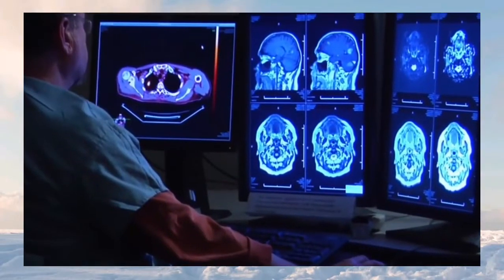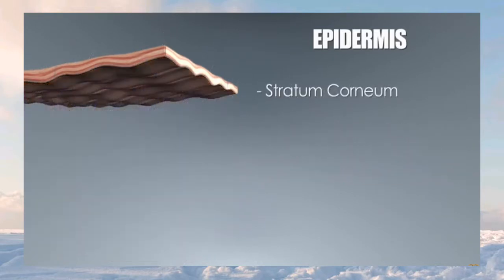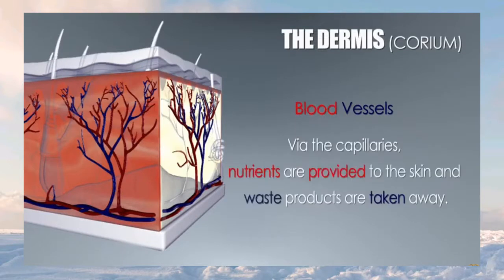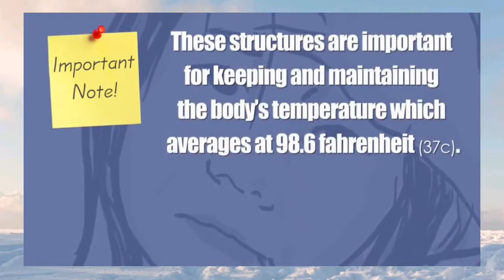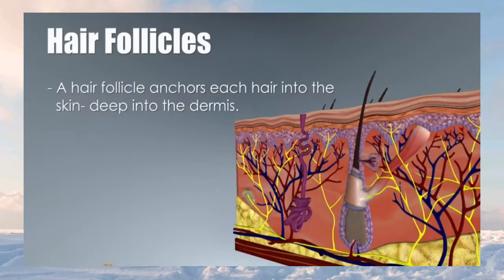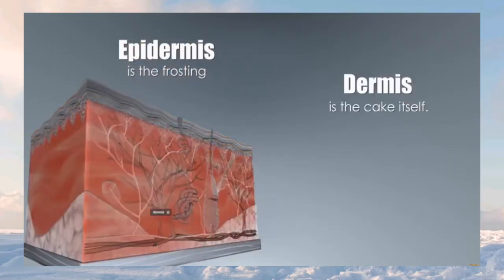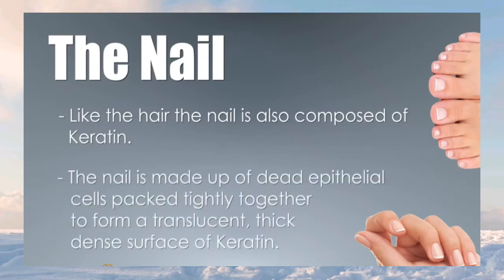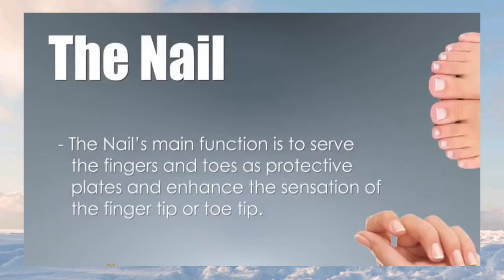The integumentary system@ABF213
detail introduction to the skin.